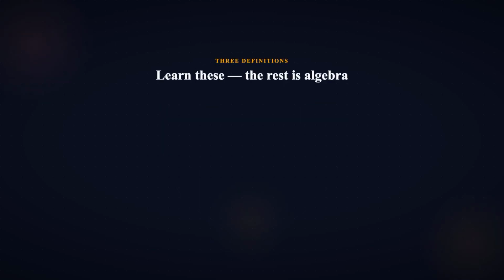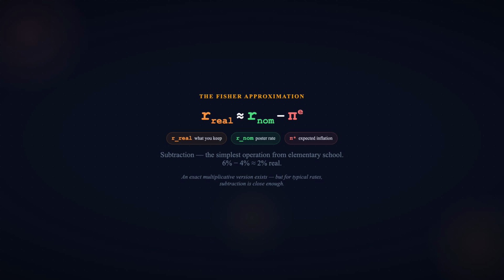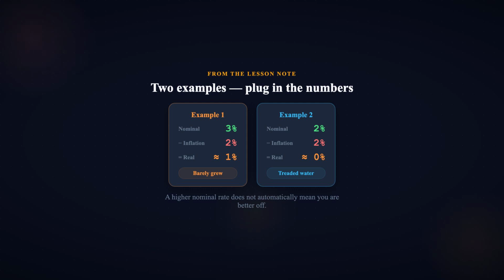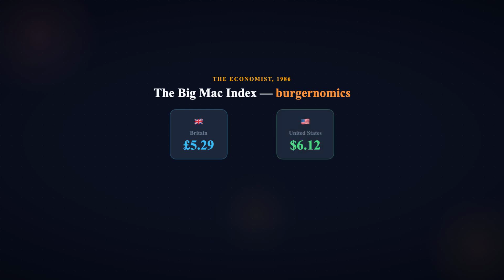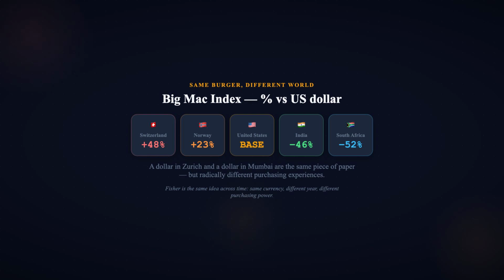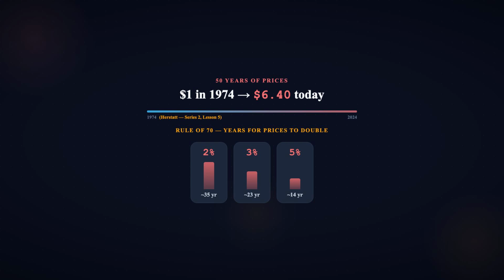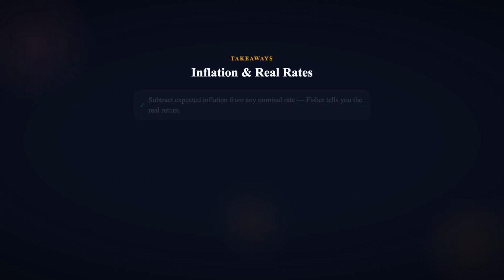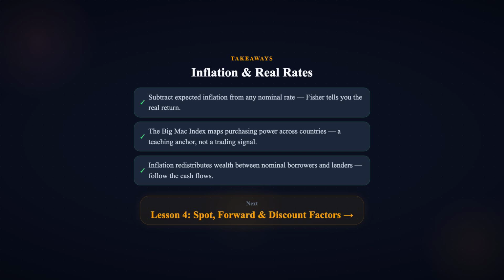Money & Markets, Series 1, Lesson 3 - Inflation Is Stealing Your Money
## Inflation Is Stealing Your Money

*Money & Markets | Series 1 | Lesson 3*

That "high-yield" savings account paying 3%? If inflation is 5%, you're actually losing 2% of your purchasing power every year. The number on your bank statement is a lie — and this lesson shows you the math.

We build the Fisher approximation step by step (real rate ≈ nominal rate − expected inflation), walk three worked examples (3%−2%=1%, 2%−2%=0%, 3%−5%=−2%), and use The Economist's Big Mac Index to map purchasing power across five countries. Then the Rule of 72 applied to inflation — at 5%, prices double every 14 years. We close with a practical household playbook: TIPS, I-bonds, and global diversification.

• The Fisher equation — how to calculate your real return after inflation
• Three worked examples showing when saving actually loses you money
• The Big Mac Index — why a $5.69 burger in the US costs $2.45 in Egypt
• Rule of 72 for inflation — how fast prices double
• TIPS, I-bonds, and other inflation hedges for ordinary savers

*Chapters*
0:00 Intro — Primer Finance
0:06 Inflation Is Stealing Your Money (title)
1:05 Three definitions — nominal, inflation, real
2:13 The Fisher approximation — formula build
3:22 Worked examples — plug in the numbers
4:26 The thief — negative real rates
5:34 Big Mac Index — burgernomics explained
6:47 Five countries — same burger, different world
7:59 50 years of prices — Rule of 72
9:17 Household playbook — TIPS, I-bonds, diversify
10:38 Recap — next: spot, forward & discount factors